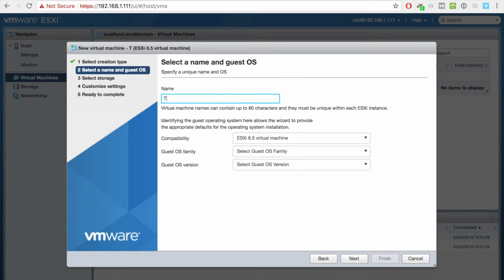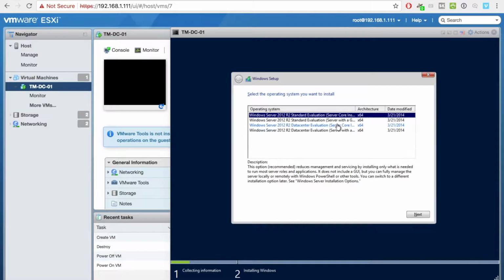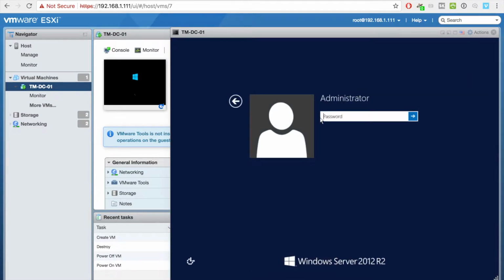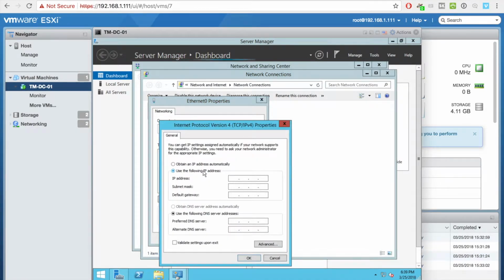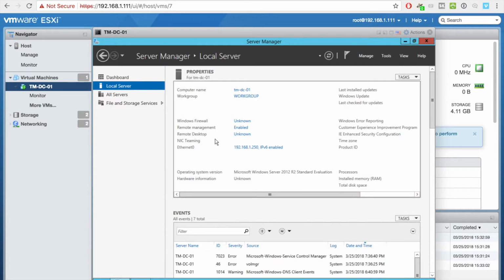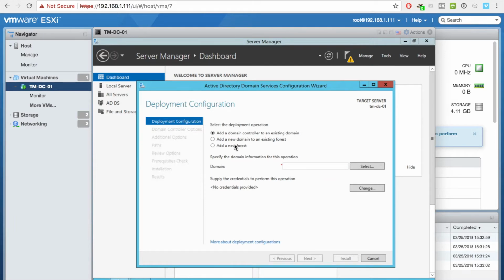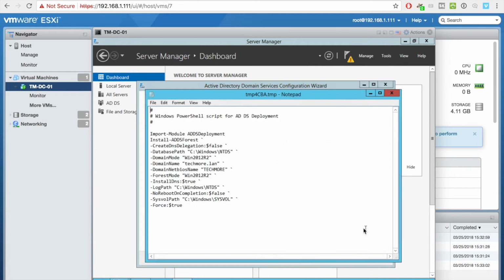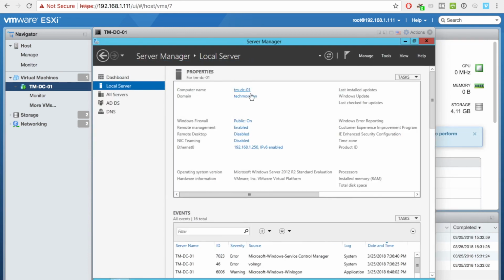Windows 2012 R2 creation of a domain controller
In this video we create a Windows 2012 R2 domain controller in VMware ESXi 6.5.

This is the start of a new forest.